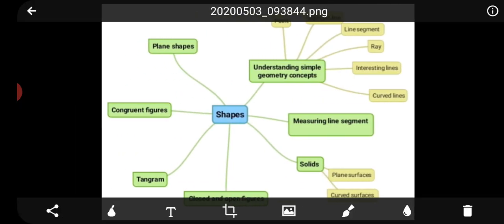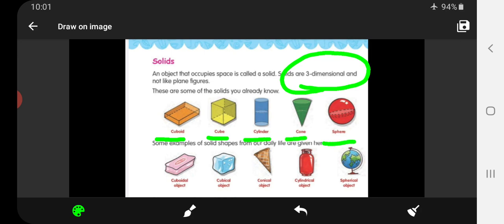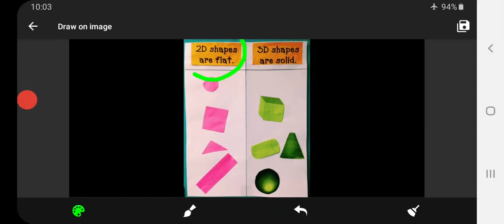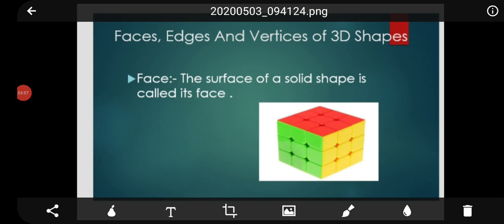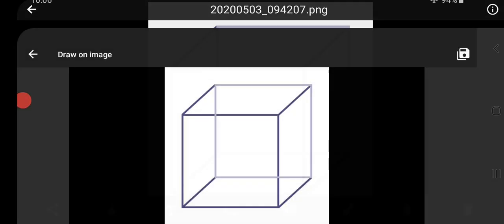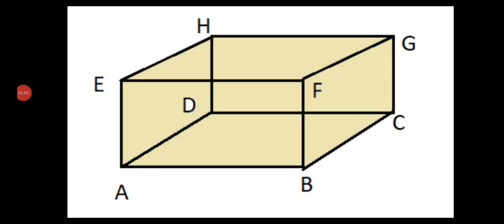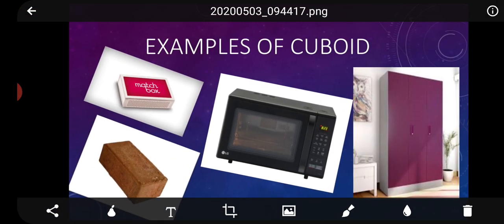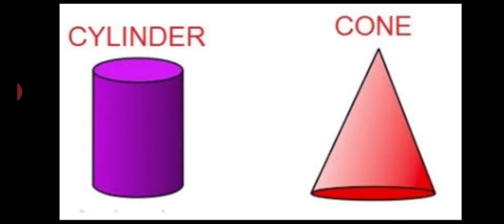Maths class 3 chapter 4 video 3/5